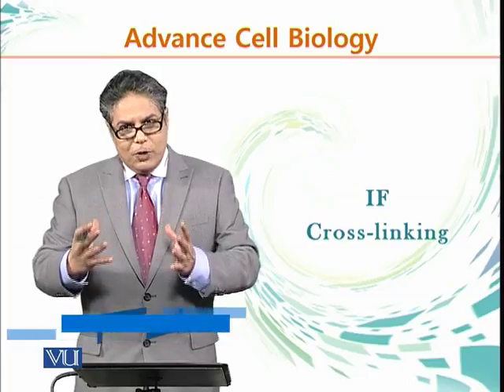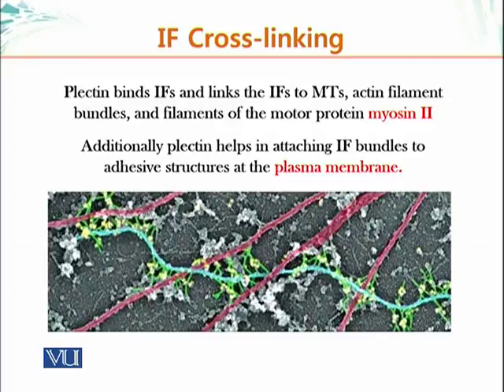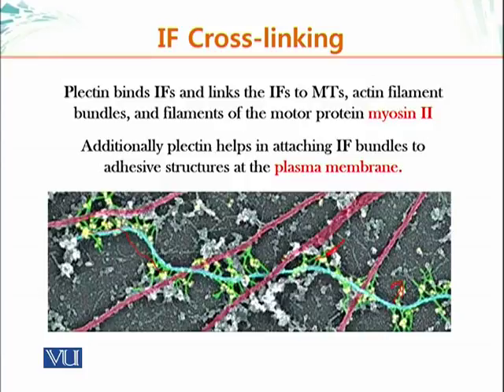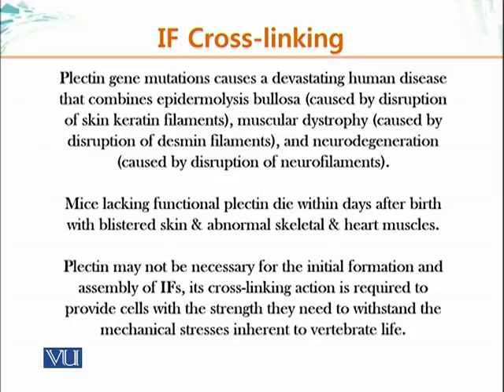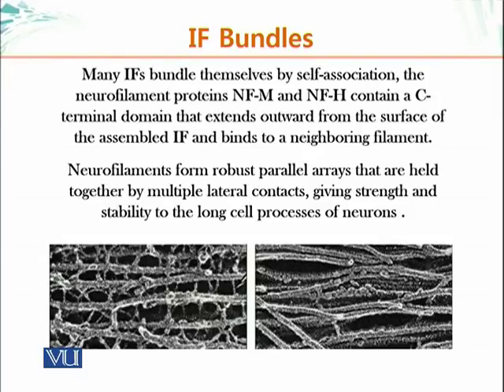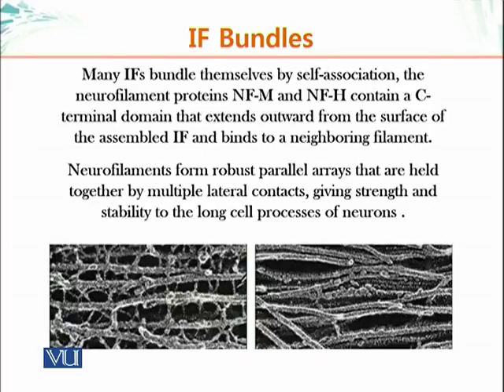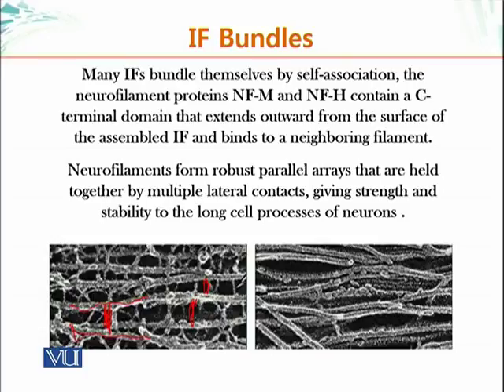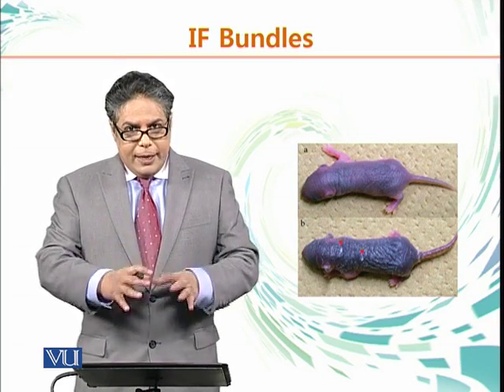BIO734_Topic185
Topic: 185